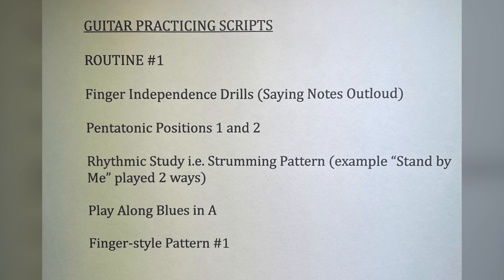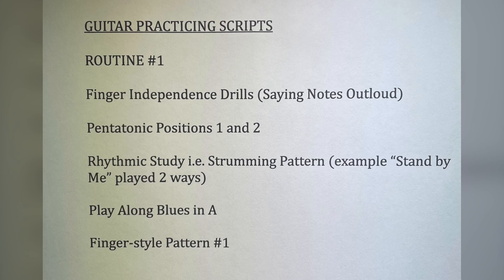Get Organized with Your Guitar Practice Session -Wayne Thompson guitar lessons in Lancaster Pa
Get Organized with Your Guitar Practice Sessions -
Script your guitar wood-shedding into categories and routines. Watch your improvement accelerate
Wayne Thompson guitar lessons in Lancaster Pa
Lancaster's only guitar master classes
Quality Guitar Lessons and Instruction in Lancaster Pa The Guitar Shop Wayne Thompson
Students and subscribers email or text for links to locked content. Wayne Thompson started playing the guitar when he was 9. He studied with Geraldine Swink, an international classical guitar performer and a graduate of the Bryn Mawr Conservatory of Music. He later studied Rock and Blues guitar with James Trostle, a Berklee graduate for 7 years. His study with Trostle included contemporary Jazz theory. His full-time career in music began at age 22. He has played with local and regional acts such as The Unemployed, Plan B, Dee Evans, Thompson and Fling, Saucey, The Groovebusters, and a second incarnation of Plan B with Mark Showers (The Sharks). His current band, The Sonic Tonic has, as of February 2018, reached the milestone of 1000 performances. His career performance total is well over 3500 covering PA, MD, NJ, DE and NC. He has worked the local theater circuit and played in productions of "Grease", "Smokey Joe's Cafe", "Evita", and "Alice in Wonderland". As a songwriter he has been successful working with local advertising agencies selling jingles and more recently scoring film soundtracks for 81st St Productions